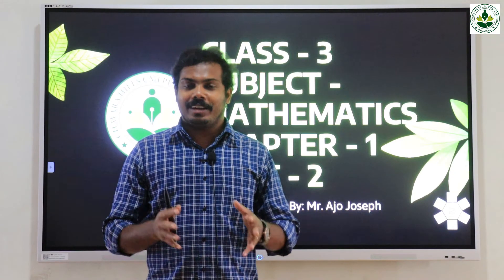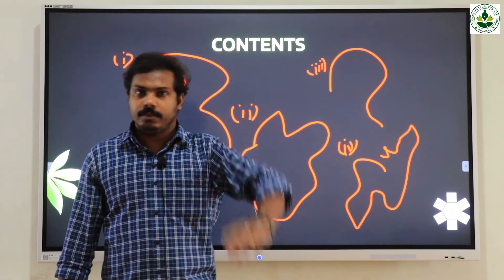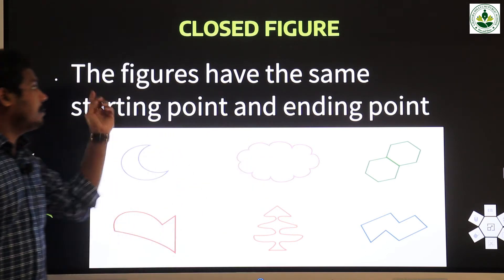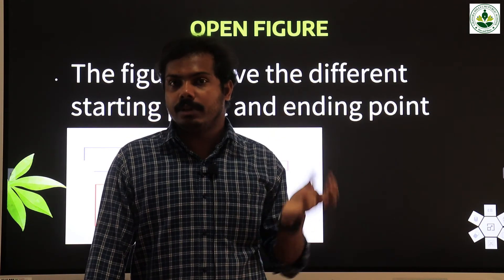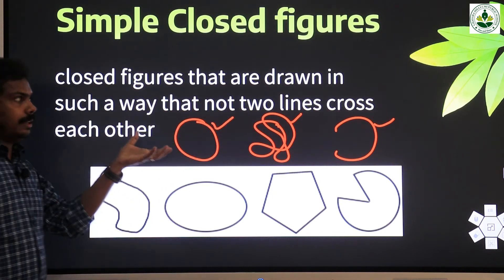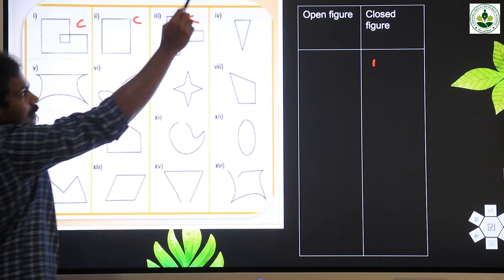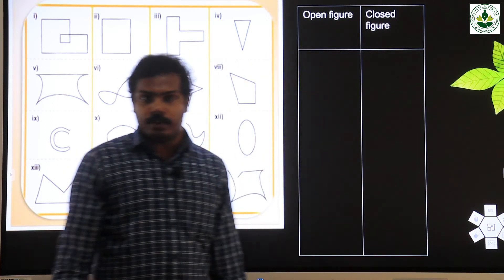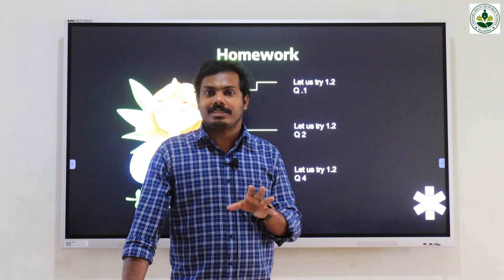3 Maths 1 2